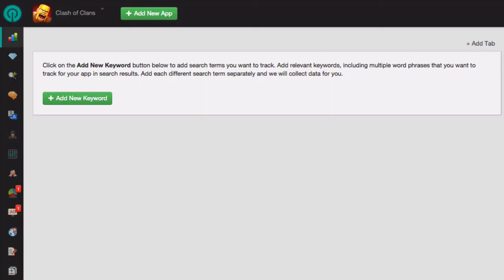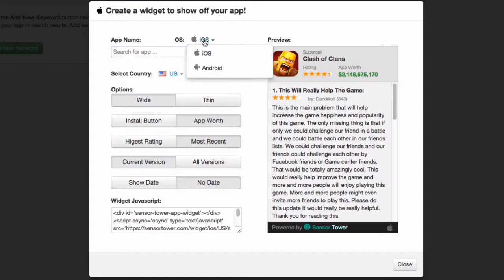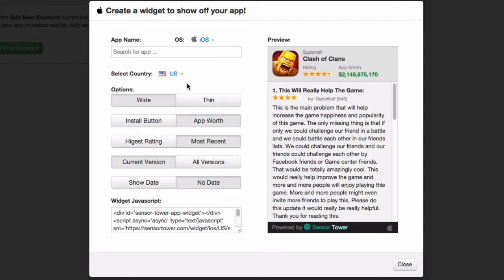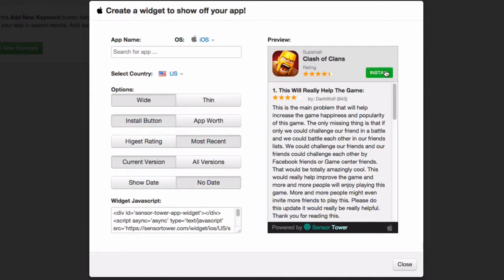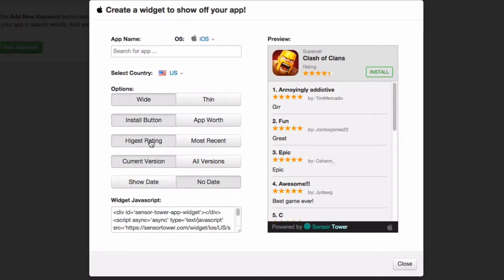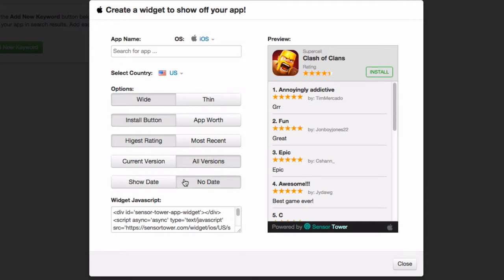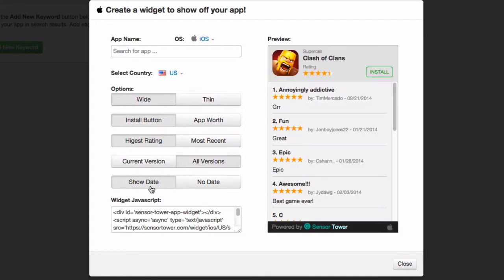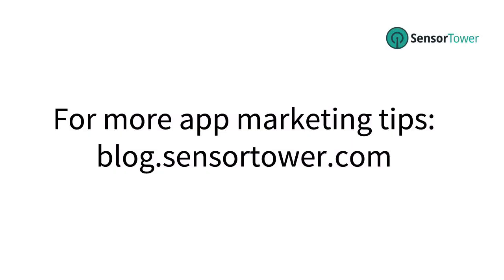How to Market Your App With a Website Widget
This video will show you how to add a javascript widget to your website that will display the positive reviews of your app. This works for both iOS and Android.

Simply add it to your website and you have instant testimonials for your app. There are several different settings, depending on what you want to display. Hide the review date, add reviews from different countries and more.

There is also an option to add a button to install the app directly from the widget.